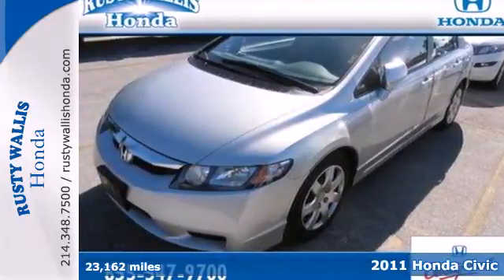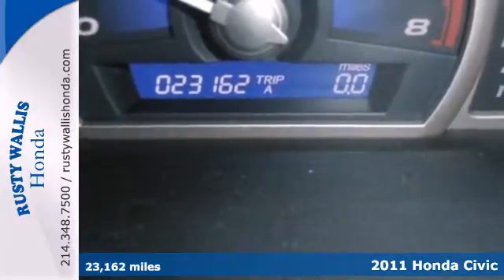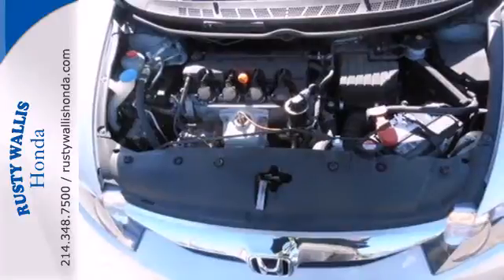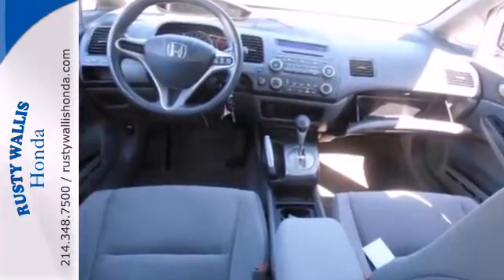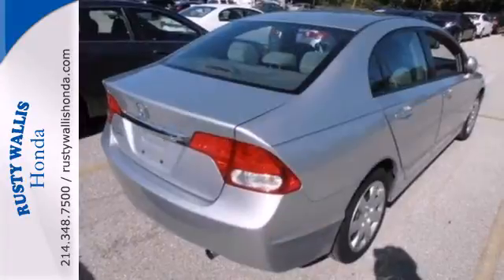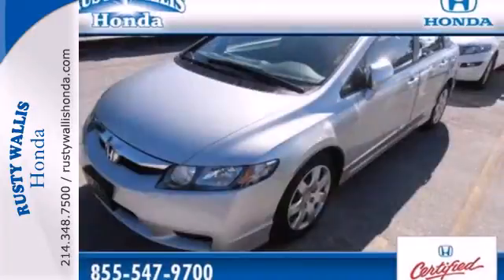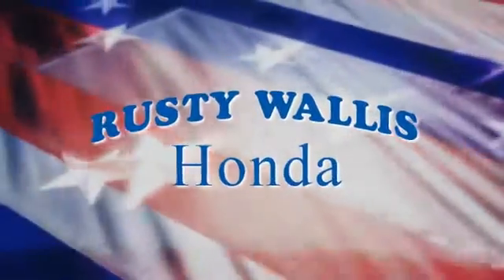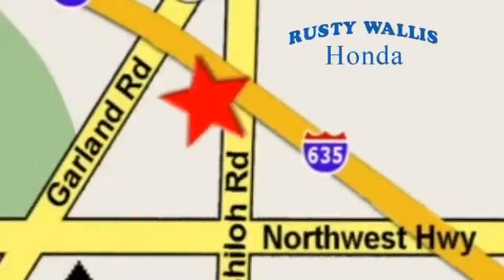2011 Honda Civic Dallas TX Fort Worth, TX S4004 - SOLD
Year: 2011
Make: Honda
Model: Civic
Trim: 5 Speed Automatic
Engine: 4 Cylinder
Transmission: 5 Speed Automatic
Color: Rallye Red
Interior: Gray
Mileage: 23162
Stock #: S4004
Civic LX, Honda Certified, 4D Sedan, Compact 5-Speed Automatic, Gray w/Cloth Seat Trim, 160-Watt AM/FM/CD Audio System, ABS brakes, Air Conditioning, AM/FM radio, Clean History Report, Dual front impact airbags, Dual front side impact airbags, Local Trade, Panic alarm, Polished Alloys, Power door mirrors, Power steering, Power windows, Remote keyless entry, Security system, Smells New, and Speed control. Welcome to Rusty Wallis Honda, family owned and operated for over 45 years. Honda has outdone itself with this fantastic 2011 Honda Civic. It just doesn't get any better or more gas-saving. Consumer Guide named the Civic a 2011 Compact Car Best Buy! Honda Certified Pre-Owned means you not only get the reassurance of a 12mo/12,000 mile limited warranty, but also up to a 7yr/100k mile powertrain warranty, a 150-point inspection/reconditioning, and a complete CARFAX vehicle history report. New Car Test Drive called it "...a benchmark in the compact class, noted for its reliability. A wide range of models is available. They're easy to drive, with ample windows that provide outstanding outward visibility..." It will allow you to dominate the road with style, and get wonderful fuel efficiency while you're at it. brbr8 Time Presidents Award winner,the most of any Metroplex Honda dealer.Customer service,integrity and character is where we proudly hang our hat. Stop in and give us the chance to impress. Remember, Every Honda purchased at Rusty Wallis Honda comes with a maintenance program that includes your first two oil changes free!

Address:
12277 Shiloh Road